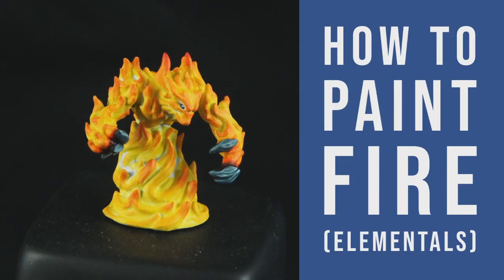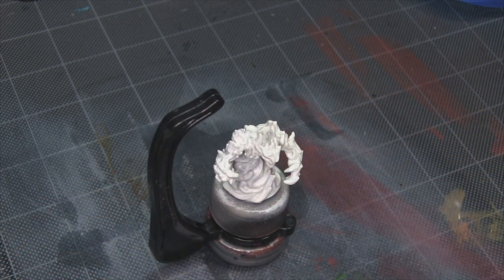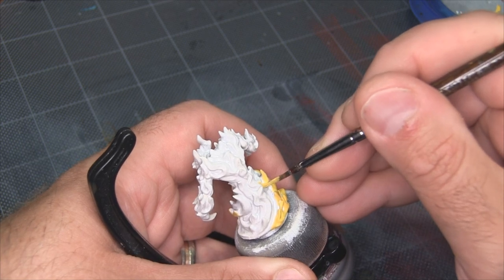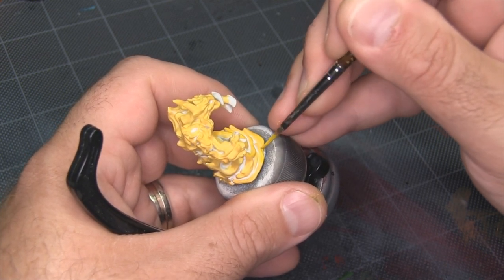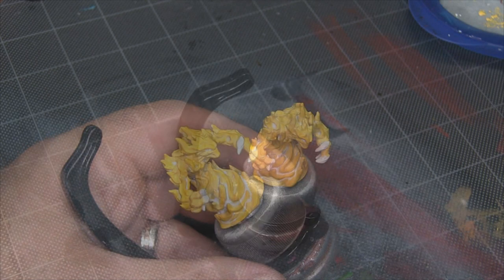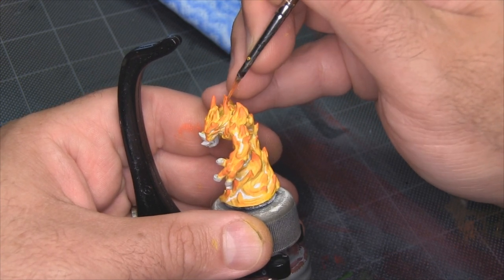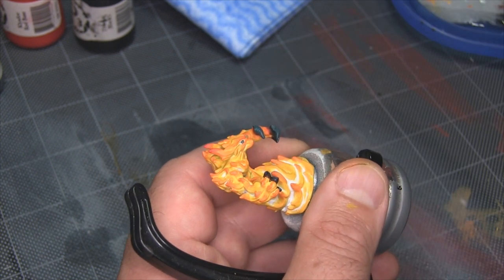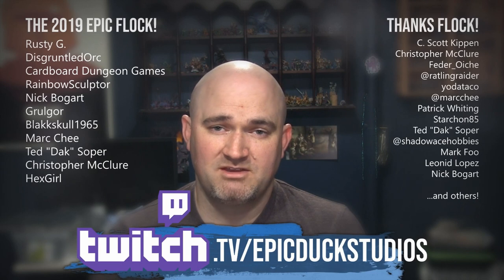How to Paint Fire (Elementals) - 3D Printed Mini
Current Schedule:
Monday and Friday mornings from 9AM to 1PM EST
Tuesday, Wednesday and Sunday evenings from 8PM to 10PM EST